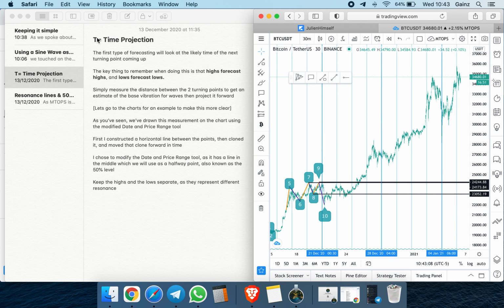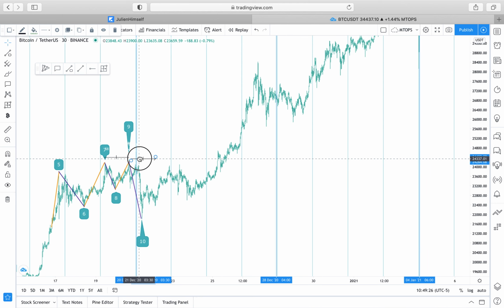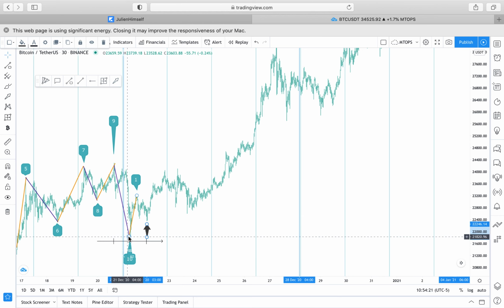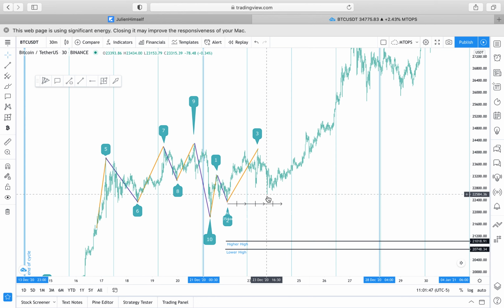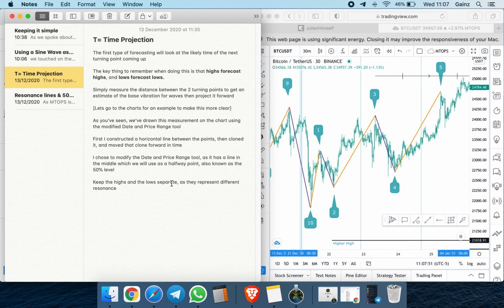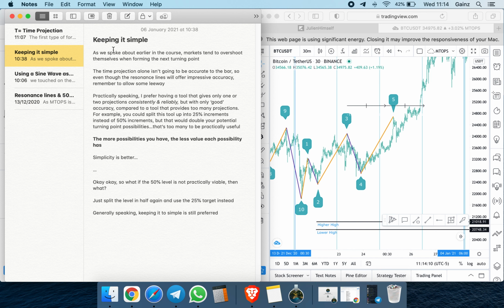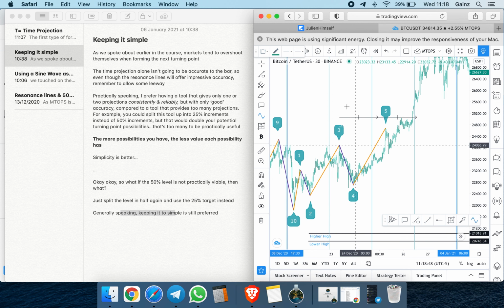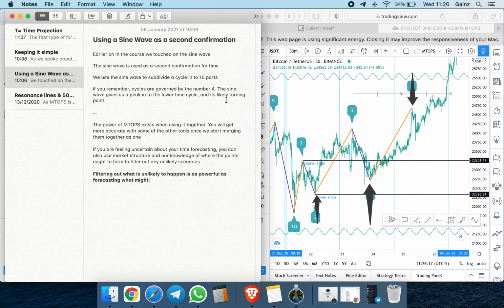7. T = Time Projection Tool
T= Time Projection

The first type of forecasting will look at the likely time of the next turning point coming upThe key thing to remember when doing this is that highs forecast highs, and lows forecast lows.

Simply measure the distance between the 2 turning points to get an estimate of the base vibration for waves then project it forward

[Lets go to the charts for an example to make this more clear]

As you’ve seen, we’ve drawn this measurement on the chart using the modified Date and Price Range tool

First I constructed a horizontal line between the points, then cloned it, and moved that clone forward in time I chose to modify the Date and Price Range tool, as it has a line in the middle which we will use as a halfway point, also known as the 50% level

Keep the highs and the lows separate, as they represent different resonance